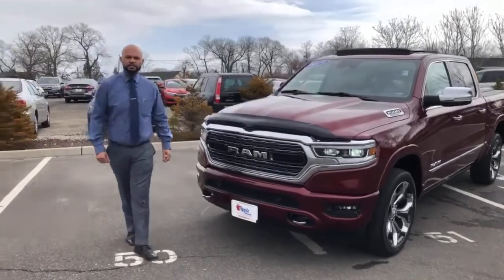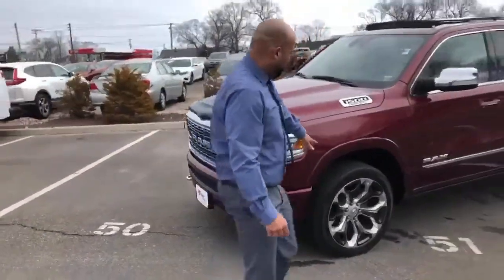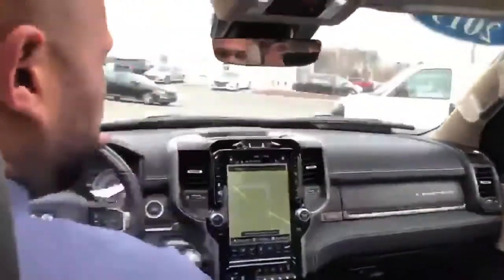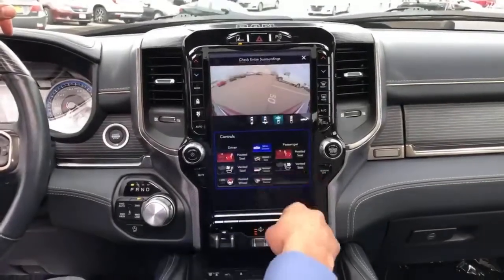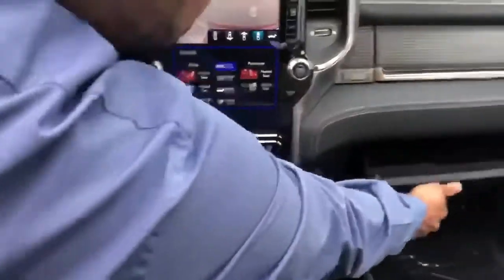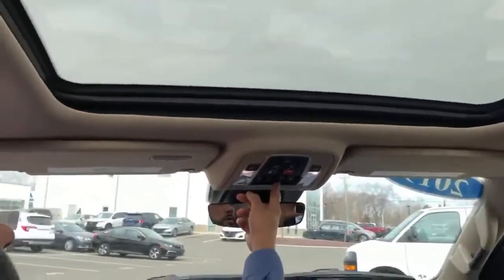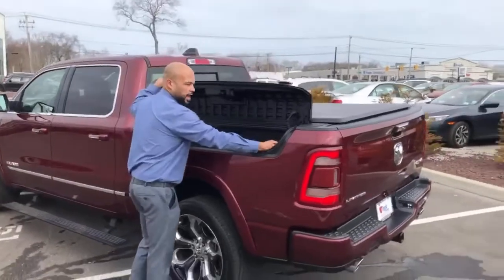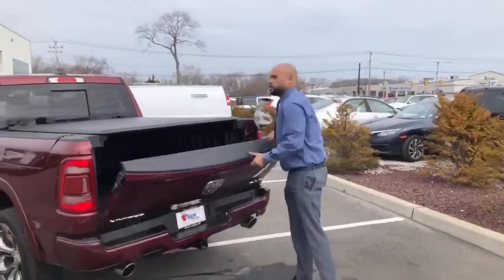2019 Dodge Ram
This red Ram runs really rapidly! Join jeff a jocund joyride!